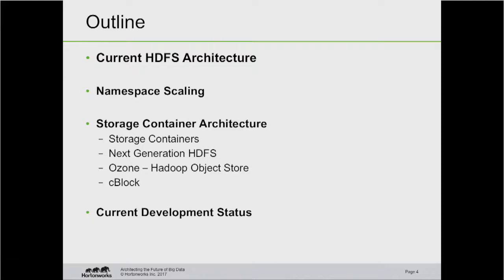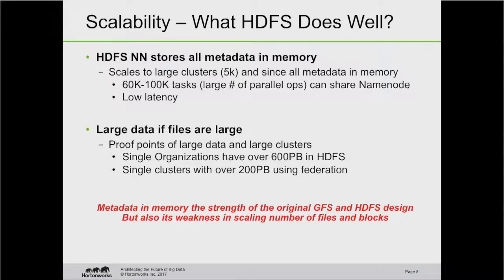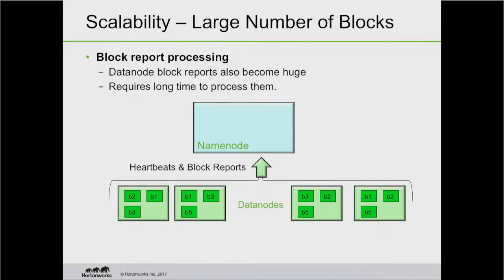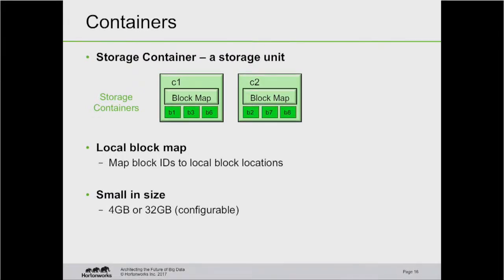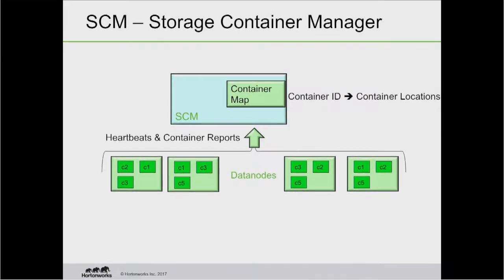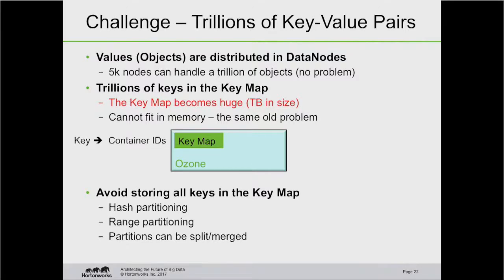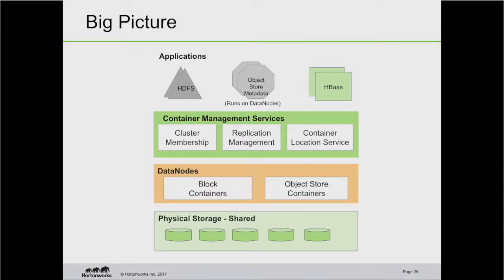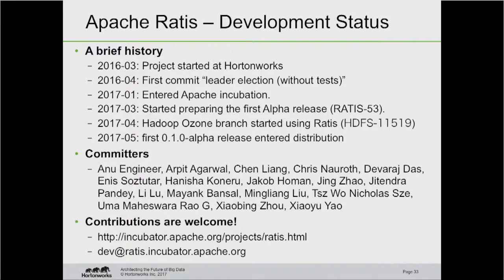Scaling HDFS to Manage Billions of Files with Distributed Storage Schemes